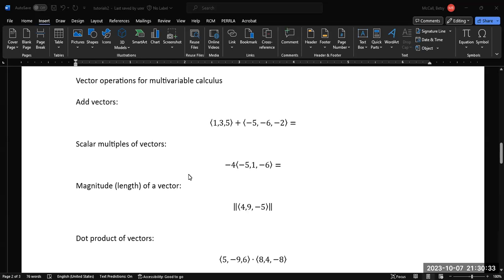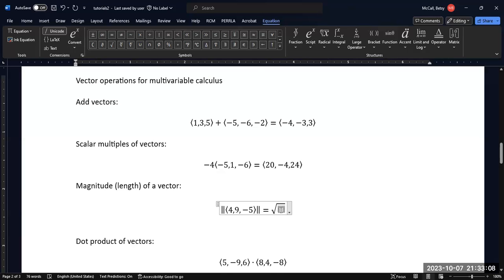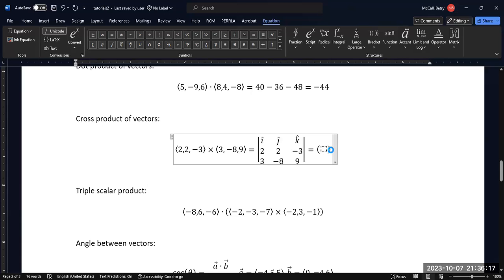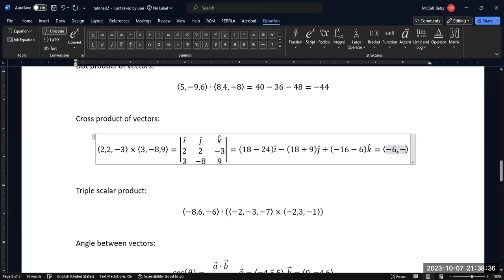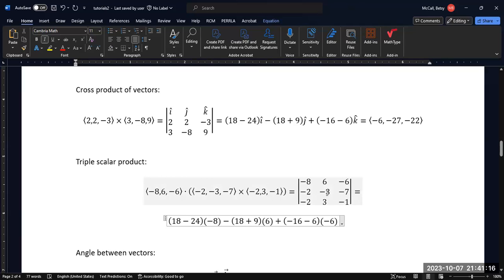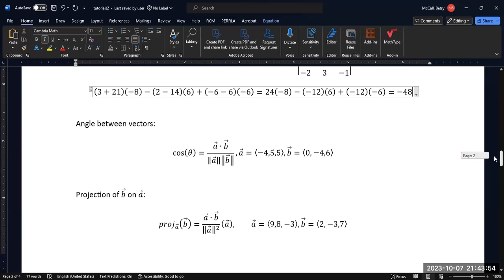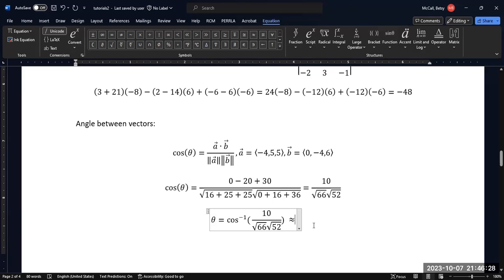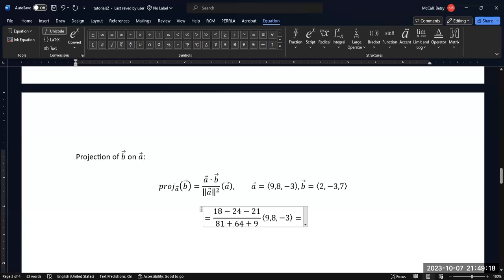Basic Vector Operations for Multivariable Calculus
In this video we look at basic vector operations and formulas useful for multivariable calculus. Included worked examples are for adding vectors, scaling vectors, magnitude of vectors, dot product (scalar product), cross product (vector product), triple scalar product, finding the angle between vectors, and projection of one vector onto another vector.